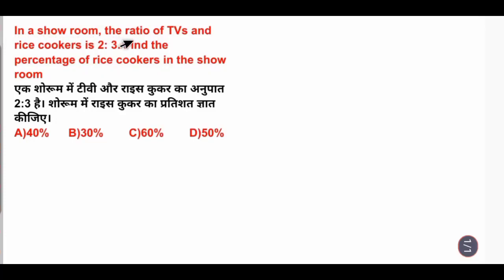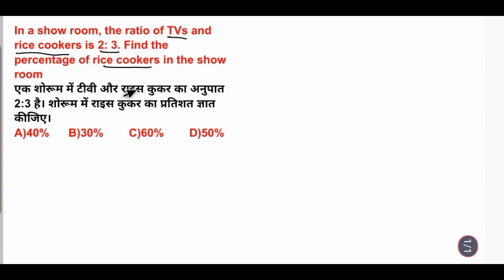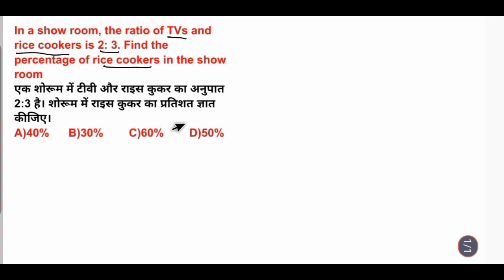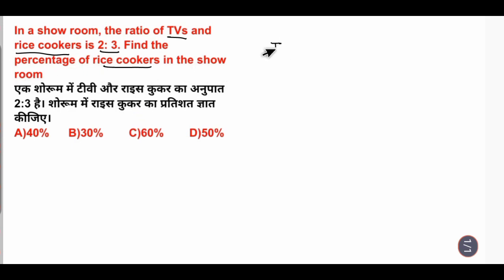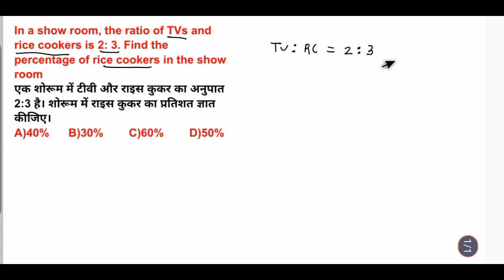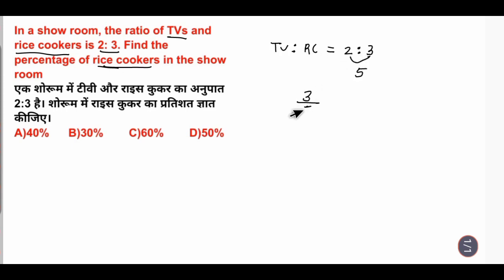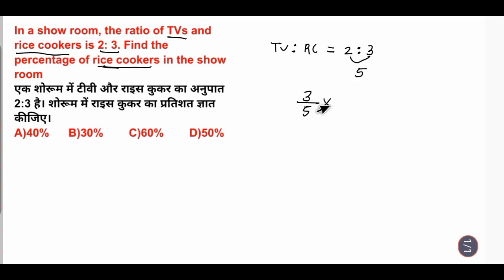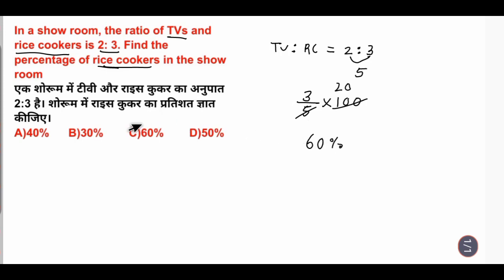In a show room, the ratio of TVs and rice cookers is 2: 3. Find the percentage of rice cookers in th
In a show room, the ratio of TVs and rice cookers is 2: 3. Find the percentage of rice cookers in the show room
एक शोरूम में टीवी और राइस कुकर का अनुपात 2:3 है। शोरूम में राइस कुकर का प्रतिशत ज्ञात कीजिए।